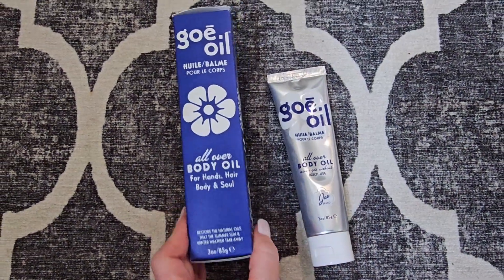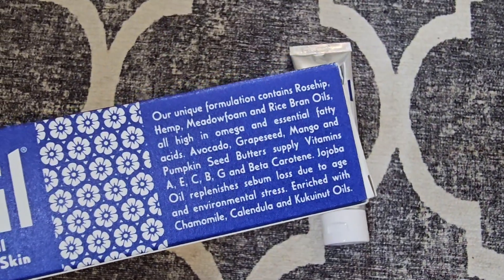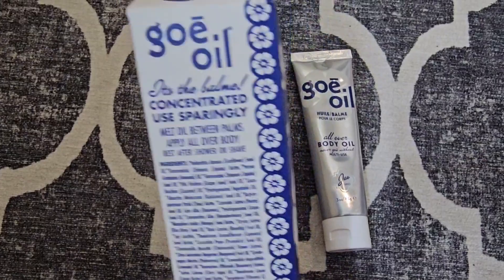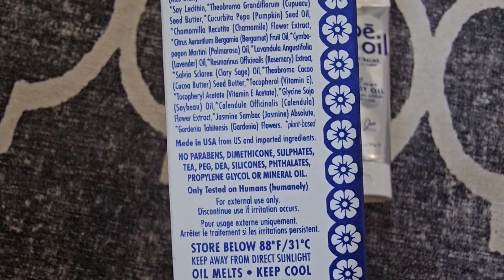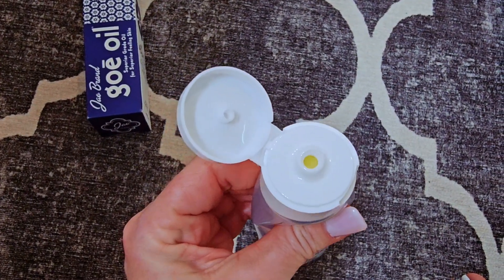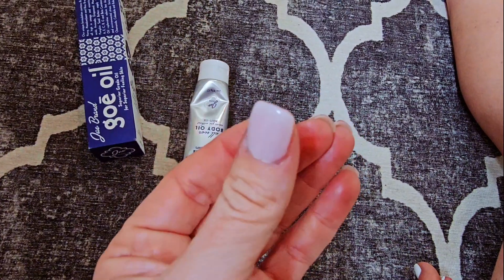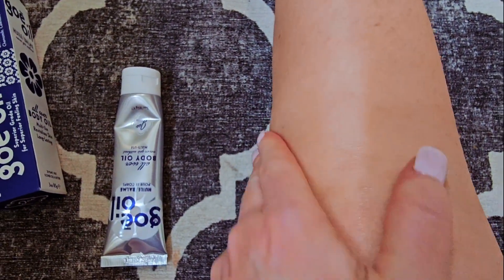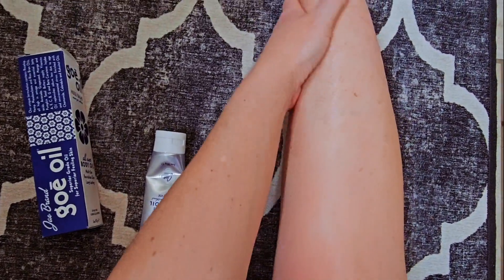Jao Brand: The $40 Body Oil Everyone Is Talking About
You can find the Jao Brand Goe Oil on Amazon

This is the go body oil. This is specifically for if you have severely dry skin You can put this on your hands hair your body and of course it says your soul This is got every kind of oil that your body would want or need in it.
It's got the avocado grape seed It's got the meadow foam the rice bran oils. It's got the Omega and the essential fatty acids It's got the pumpkin the seed butters. It's rich in vitamins A, E, C, B, G and the beta carotene, which is here huge for summer. So if you're wanting to give your body the oil to help moisturize it, this is it. So I'm going to show you what this looks like. It is thick. You're going to squeeze it out and it's going to be almost like a thick, almost like a Vaseline type of look. But as soon as you put this in your fingers, it is going to turn straight into oil and you're going to want to rub it all over. This thing is going to make your legs and arms feel so smooth. silky smooth. It's not even funny. I can't recommend this stuff enough.
It's best to use right out of the shower or after shaving, which is a good tip to use. I have not used it in my hair. That's the only place I have not used it yet, but it is also fabulous on the nail beds.